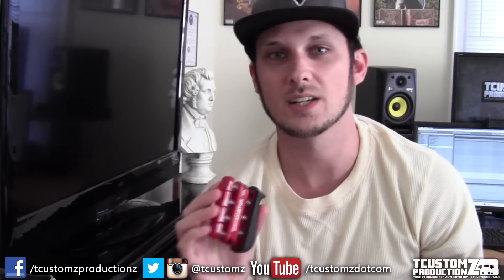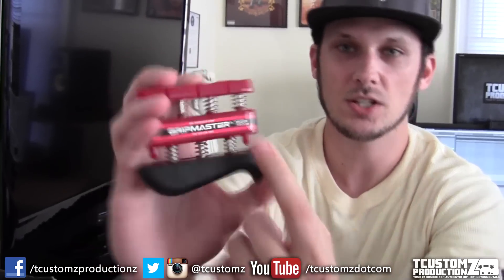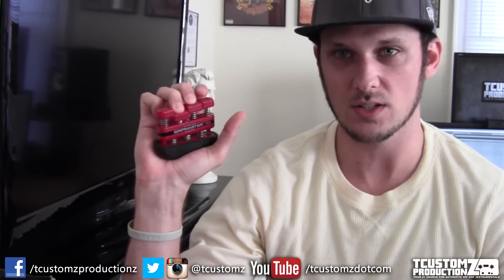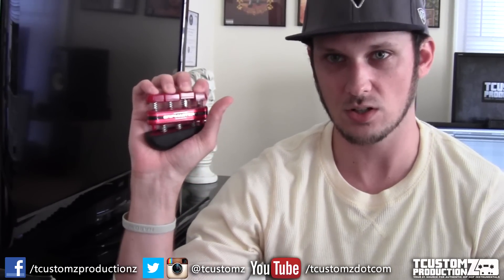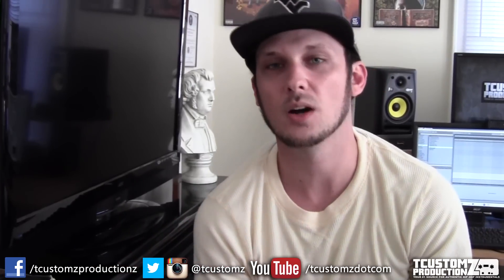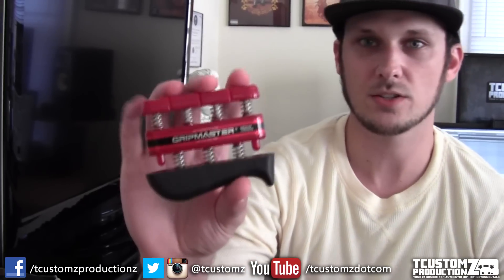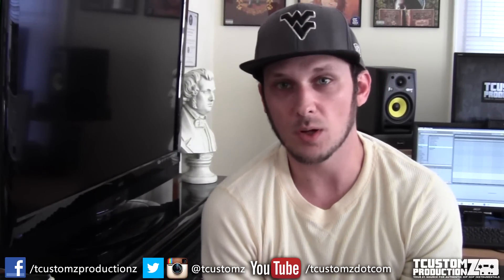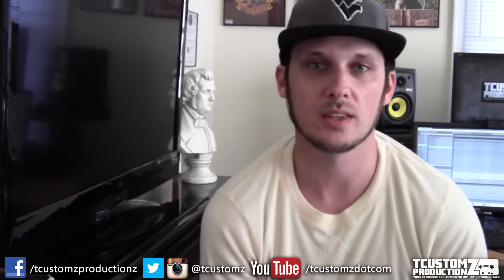Finger Strength Exercise Tool - Piano Tips for Beat Makers #11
11th installment of the Piano Tips for Beat Makers series. An exercise tool you can use to help expedite your overall finger strength.

-- Buy Gripmaster on Amazon --
4 pack of All Tension Levels (Extra-Light, Light, Medium, Heavy)
Gripmaster Hand Exerciser (Extra-Light only)

SUBMIT YOUR MUSIC  to be played on the next LIVE showcase!

**Download the TCustomz Beat Tape Vol. 4 release for as low as $1